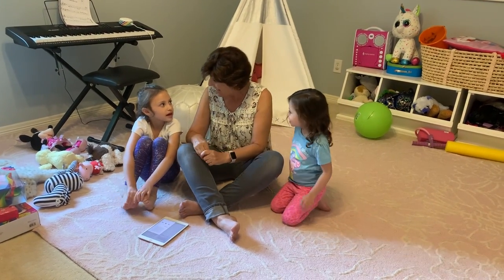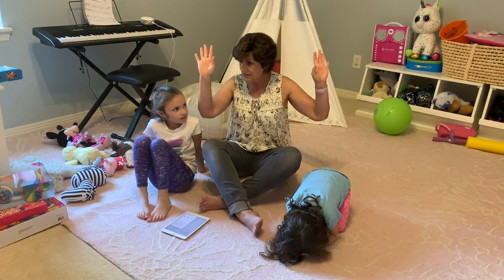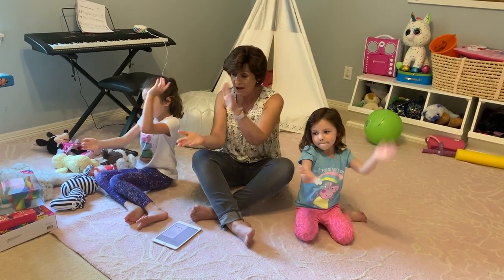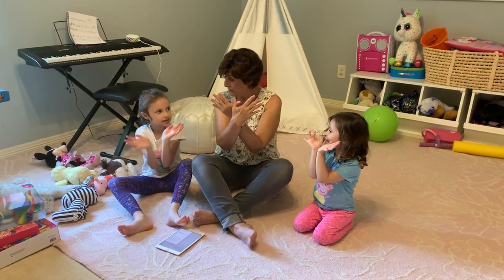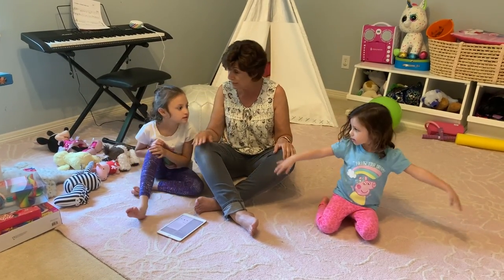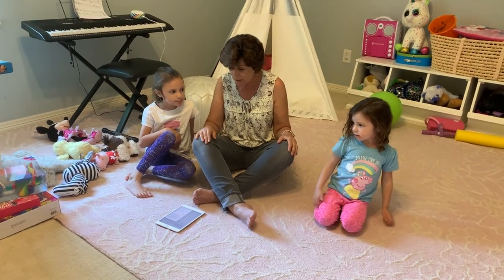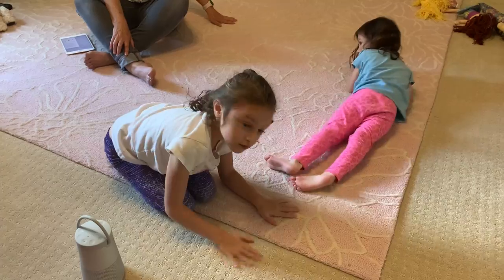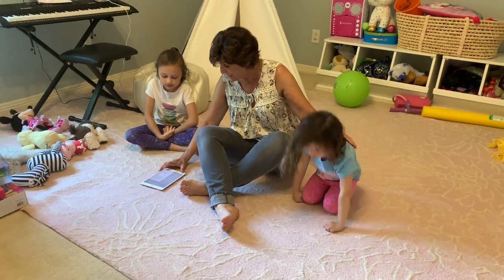INTRO 1 WEEK 6 Song with movement: "Fly butterfly"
INTRO 1 WEEK 6
Song with movement: "Fly butterfly"